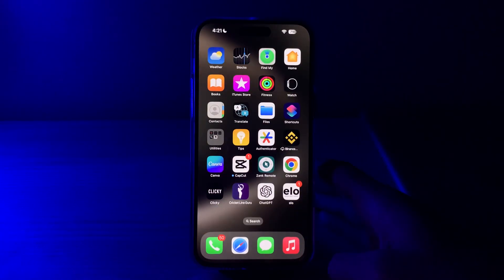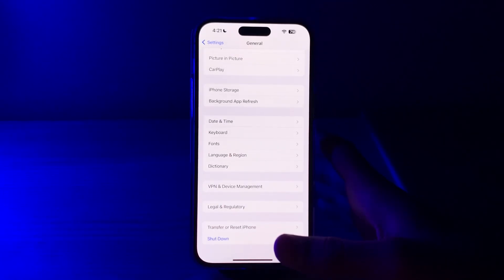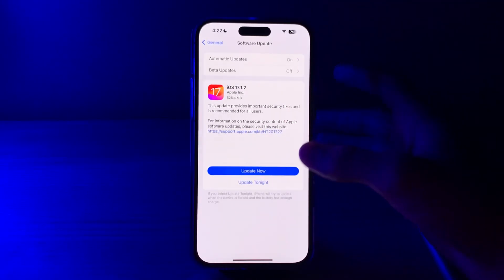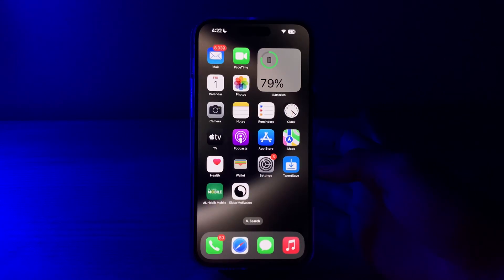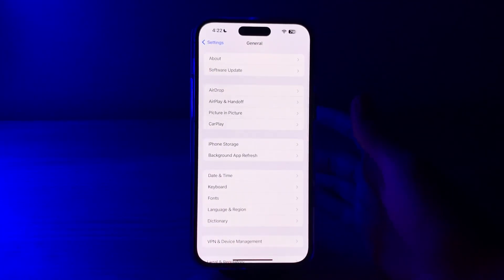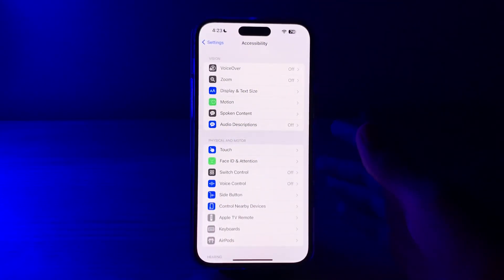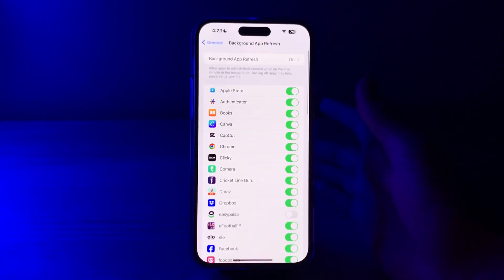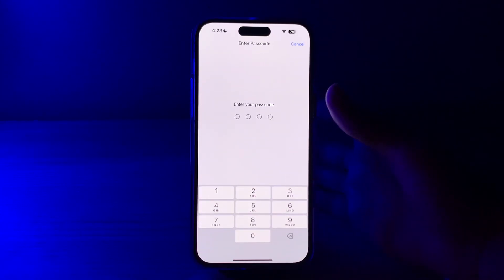How To Fix Lagging And Dropping Frame Rate Issue On iPhone iOS 17